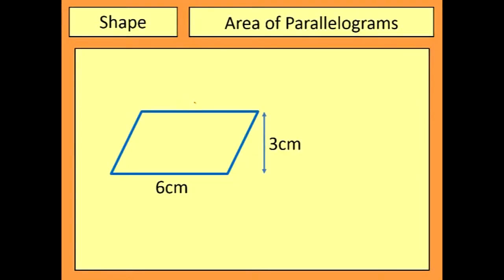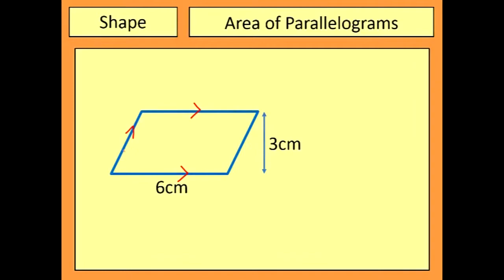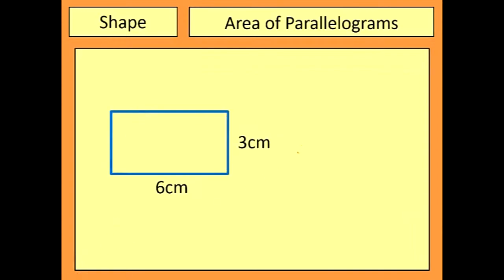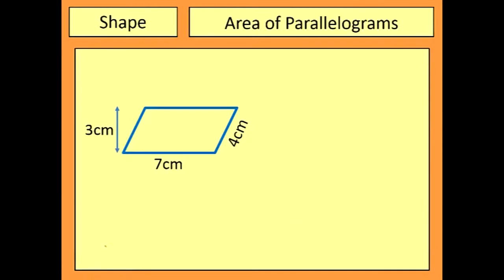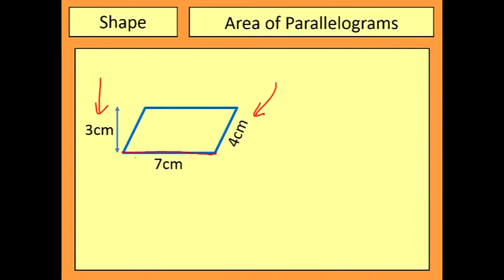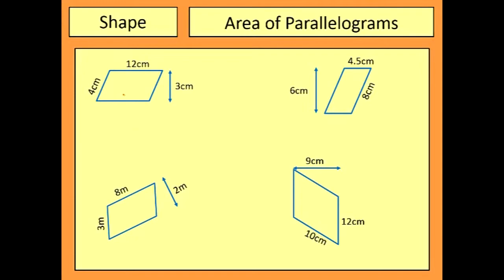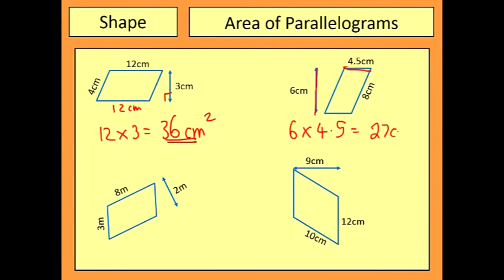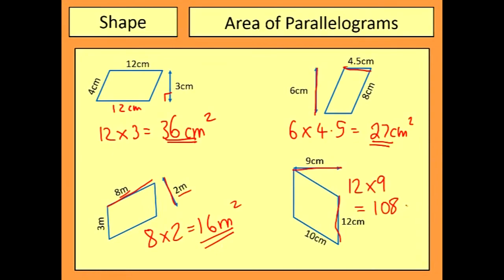Area of Parallelogram